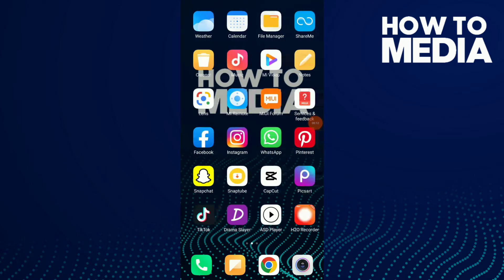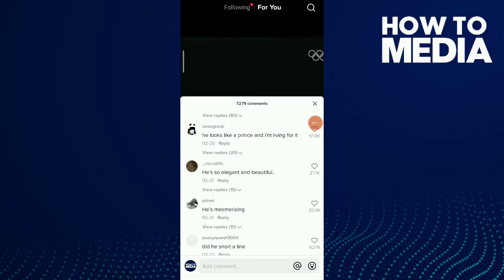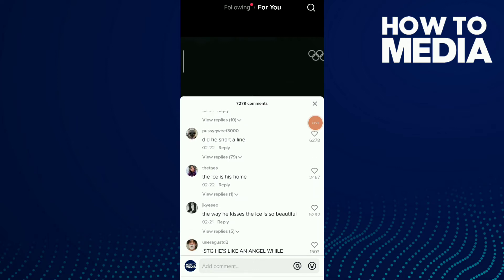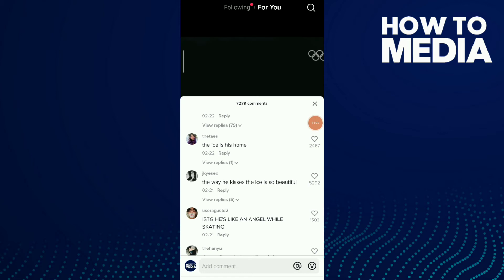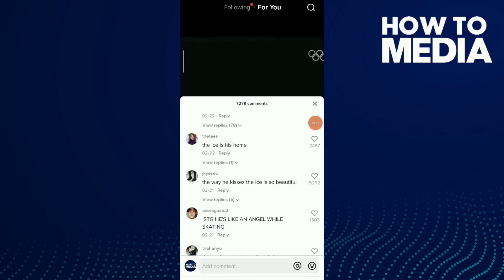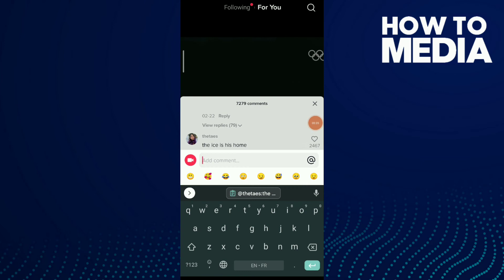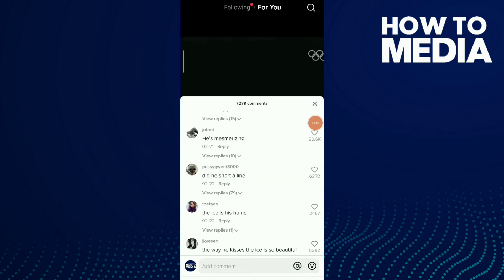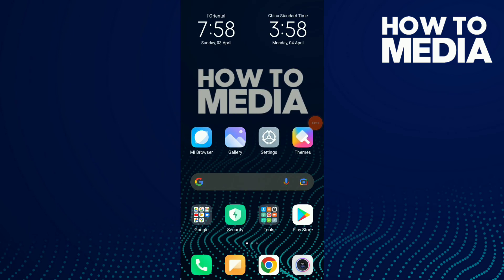How To Copy Comments On Tiktok 2022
in this video we discuss :